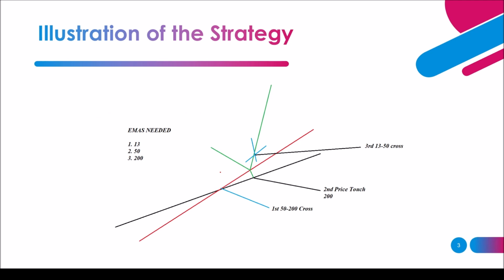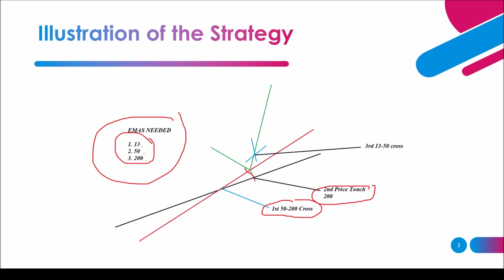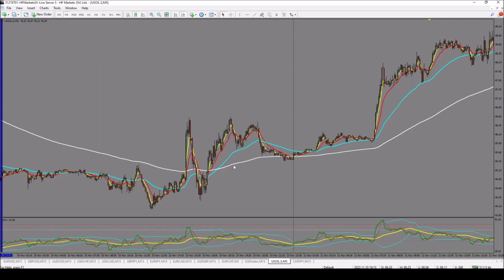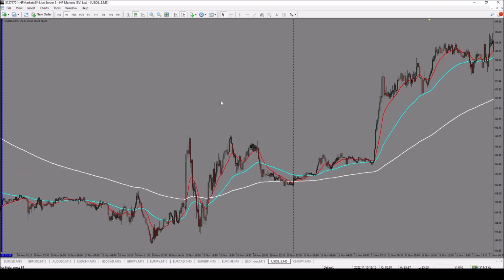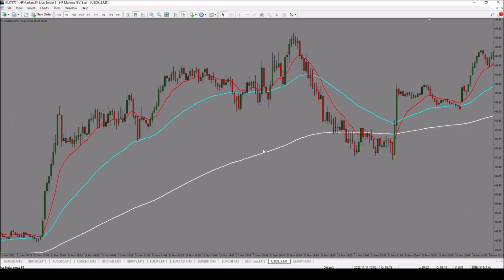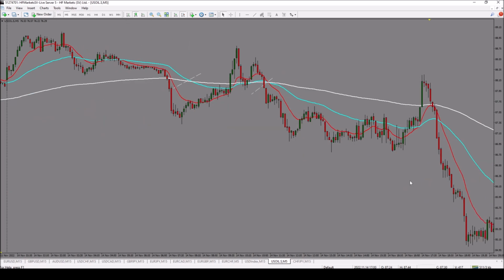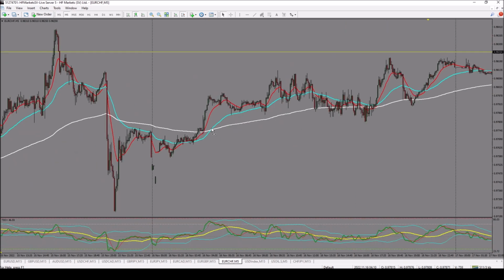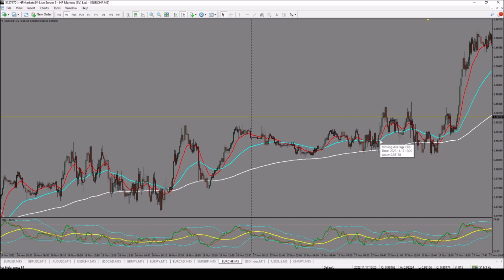The EASIEST 5 Minute Scalping Strategy - 3 EMA Trading Strategy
At last a 5 Minute scalping strategy that works! This video highlights one of the best 5 Minute scalping strategies that can be used in day trading. Whether you are trading forex, crypto or indices, this Scalping strategy will work incredibly well.